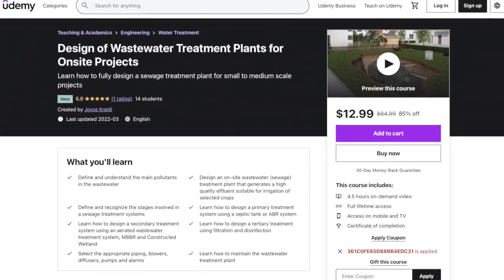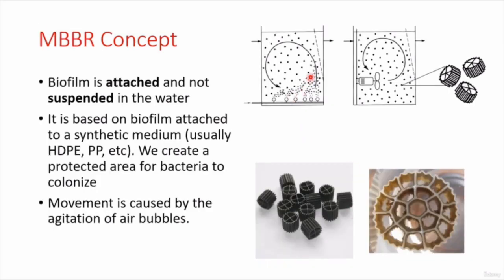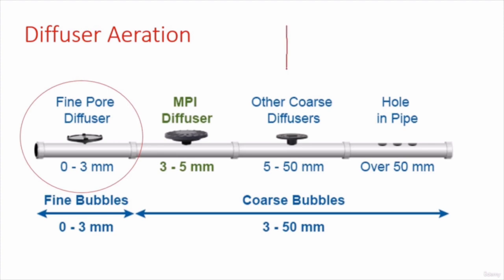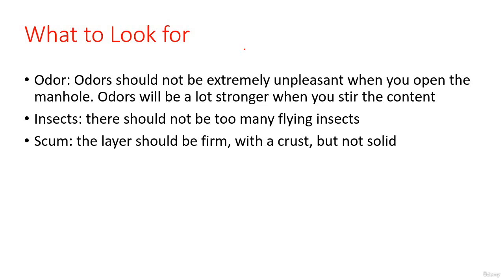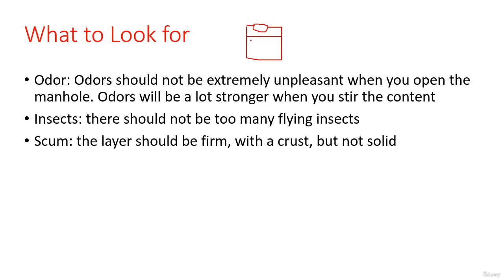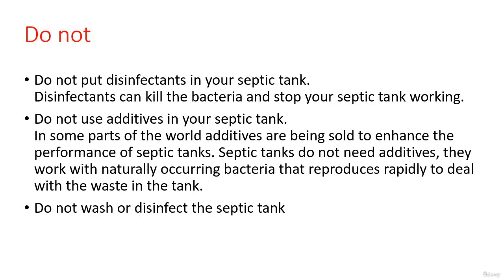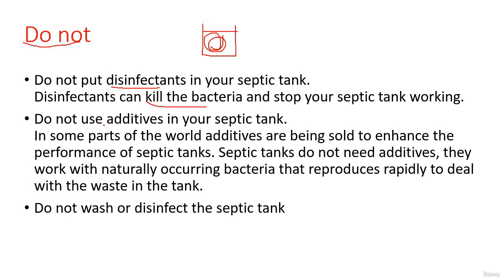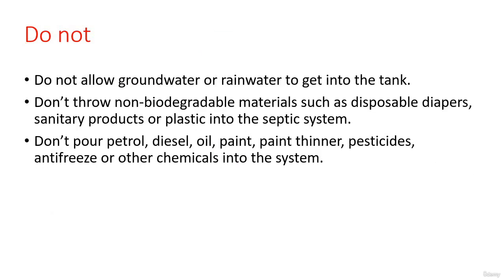Septic Tank Maintenance Tips: Do's and Don'ts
In this lecture, you will learn how to properly maintain your septic tank and avoid clogging and odor problems.
You will also learn how to check the scum and sludge levels and determine when to empty.